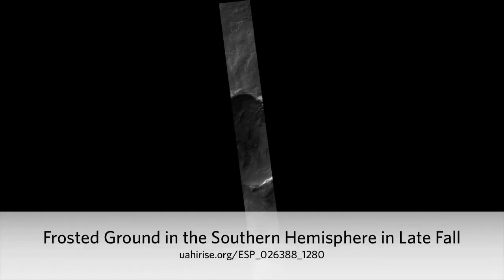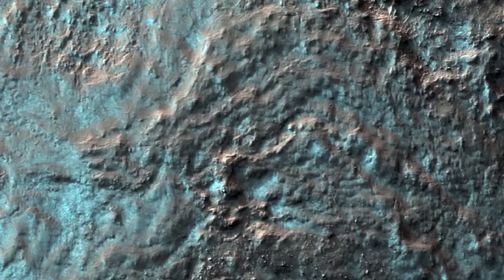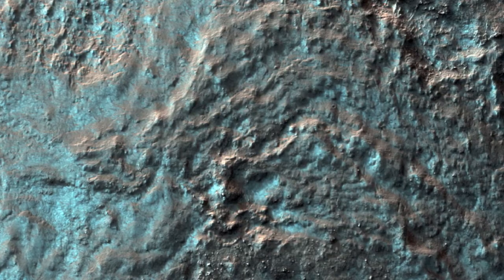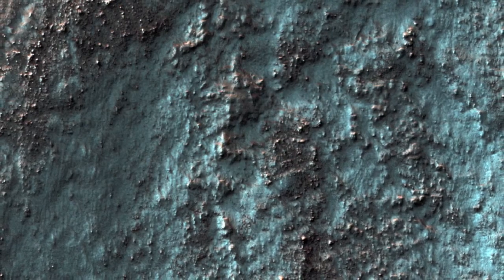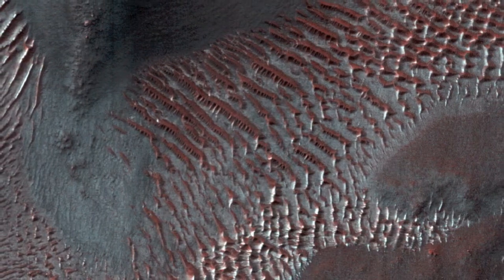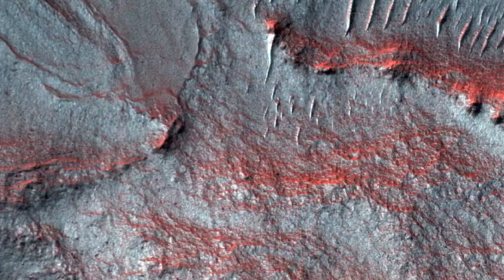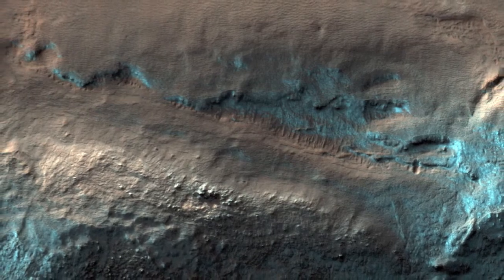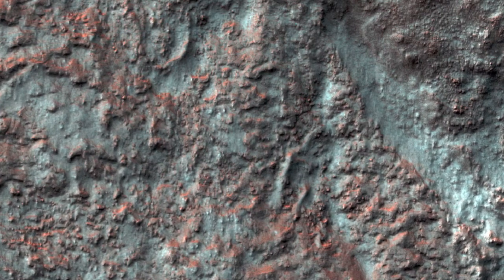Frosted Ground in Mars' Southern Hemisphere in Late Fall [720p]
This image was acquired within two weeks of the winter solstice, when the subsolar latitude is at its northernmost position.

At this location (latitude 52 S) and time the sun barely peeks over the horizon in the mid-afternoon when MRO passes overhead, and carbon dioxide frost is building up on most of the surface.

In enhanced color, the frost appears blue. Slopes that face north receive more heat from the sun and appear reddish, indicating less frost is present. There may also be a small amount of water frost on the surface.

Mars is very different from Earth in that its main atmospheric component can condense onto the surface. The nitrogen that dominates Earth's atmosphere never condenses onto the surface, although nitrogen in the atmospheres of frigid Triton and Pluto do form surface frost and ice.